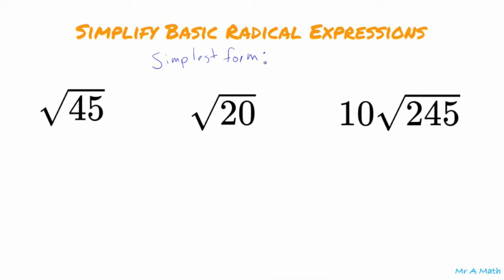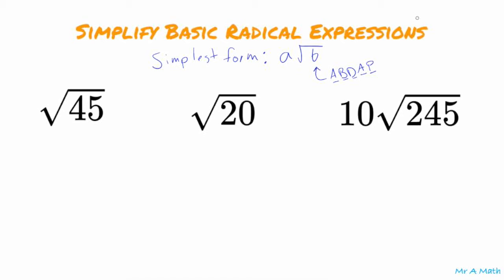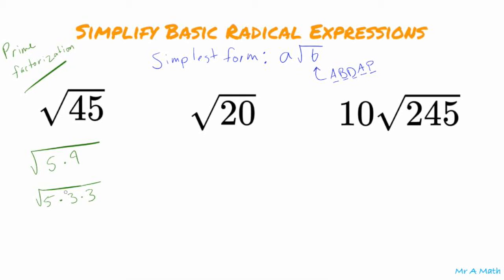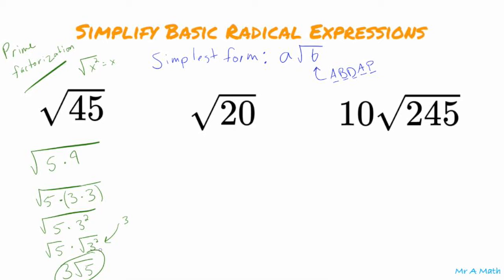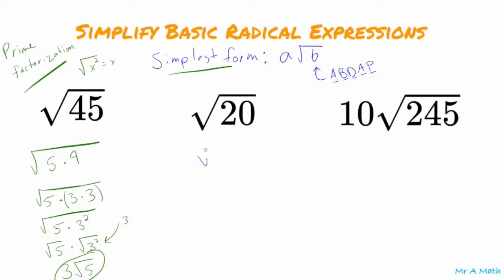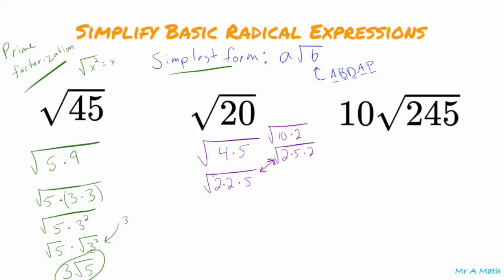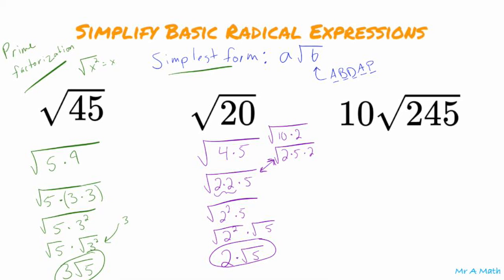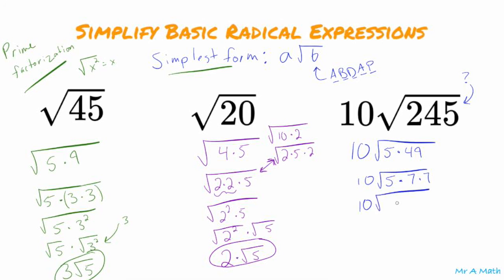Simplifying Basic Radical Expressions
How to simplify simple radical expressions.